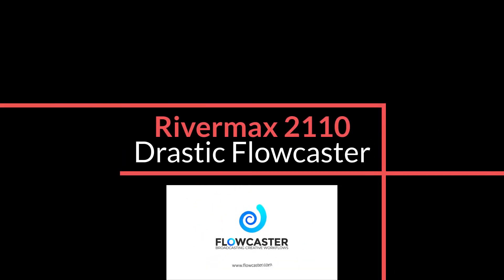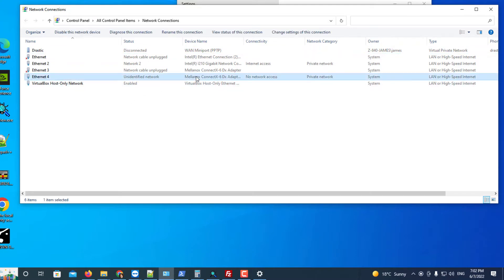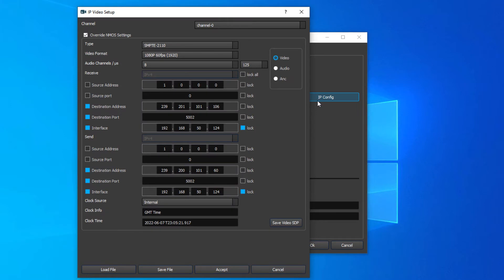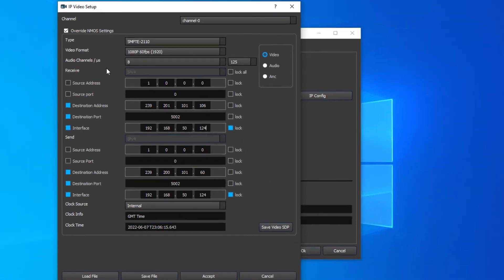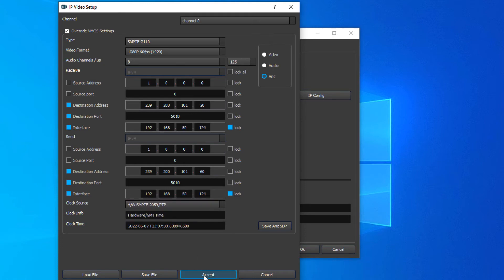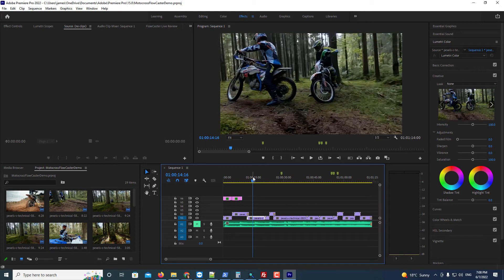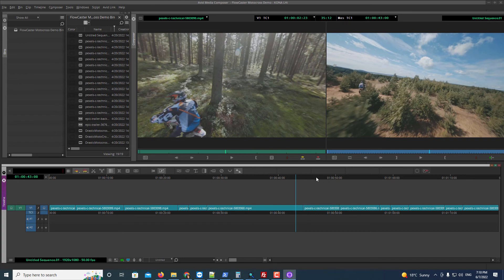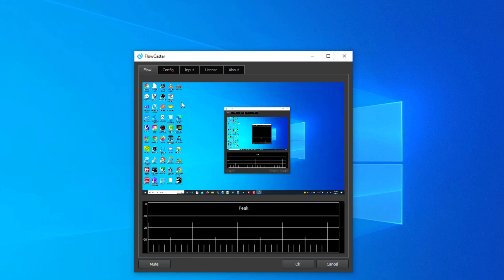Rivermax FlowCaster manual setup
A quick demonstration of a manual setup of FlowCaster using NVIDIA/Mellanox Rivermax for SMPTE 2110